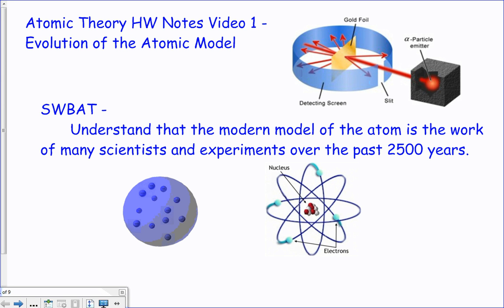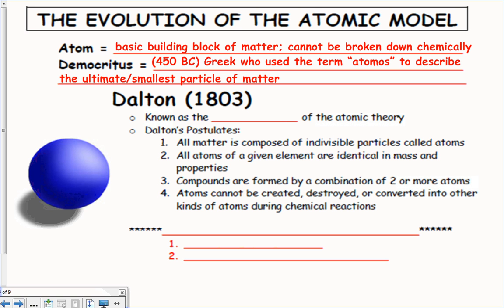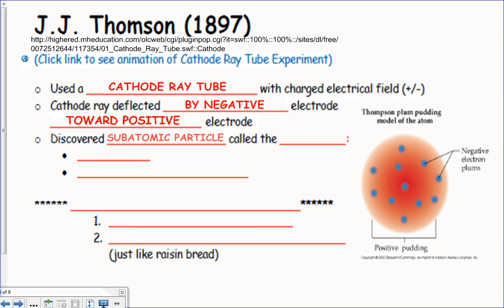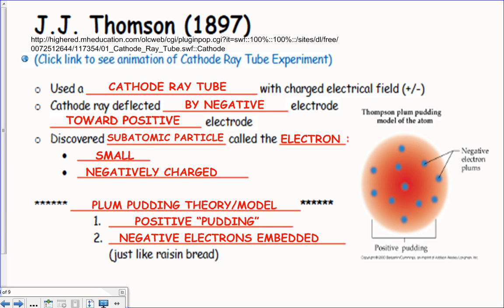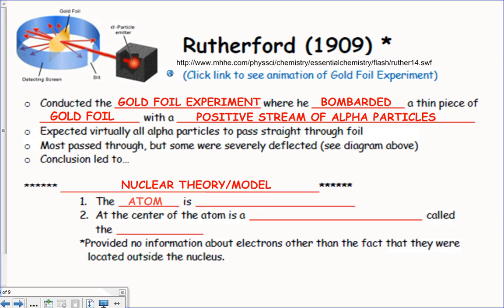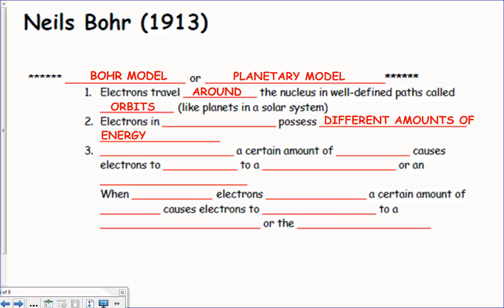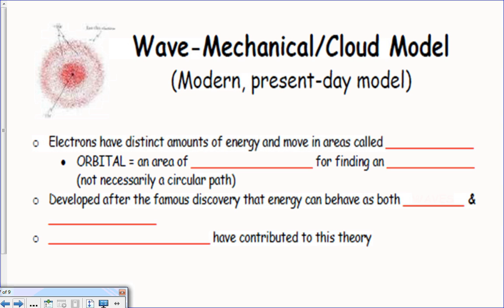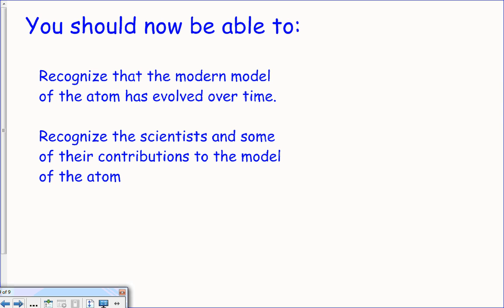Milks Atomic Theory 01 History of the Atom